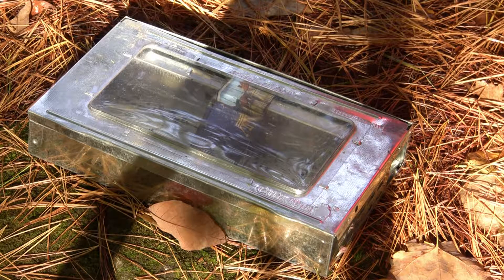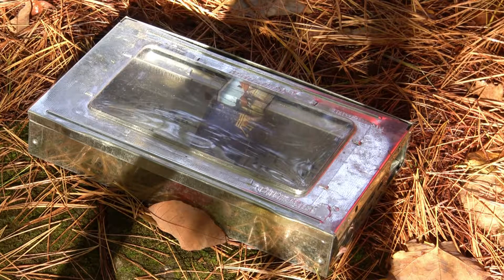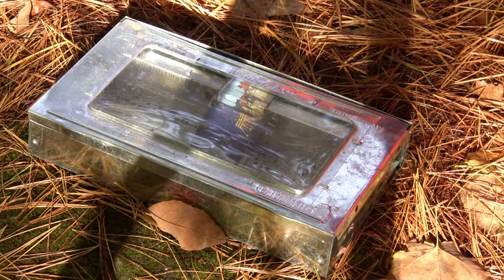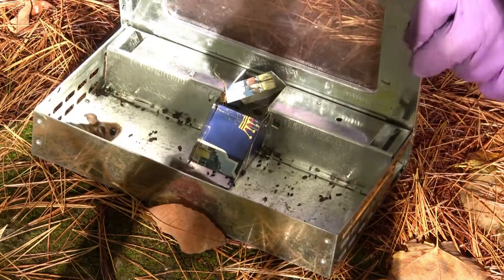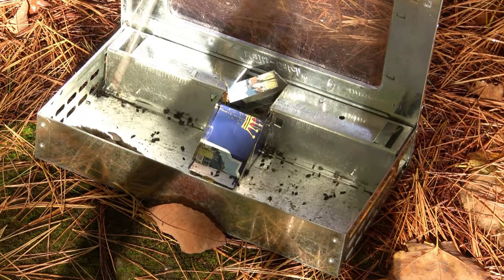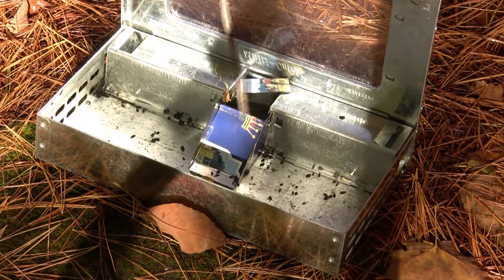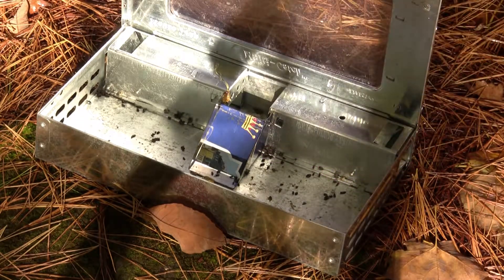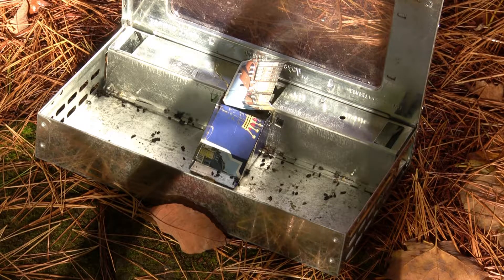Catchmaster multicatch with 3 mice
Caught 3 live mice in one night with modified trap to allow easier release